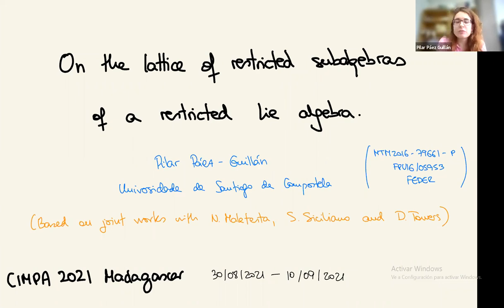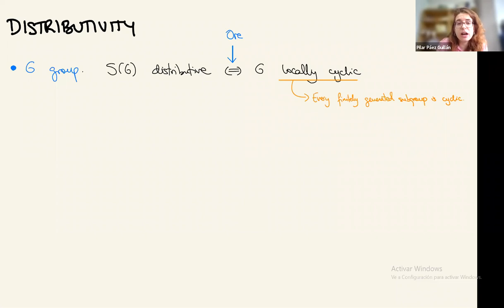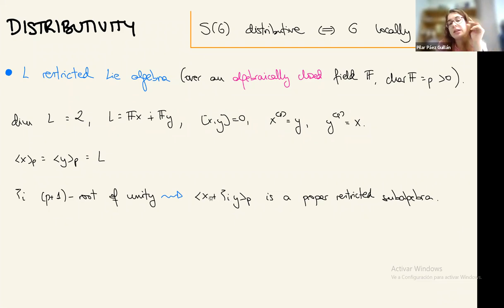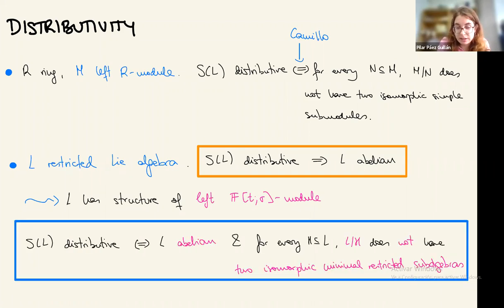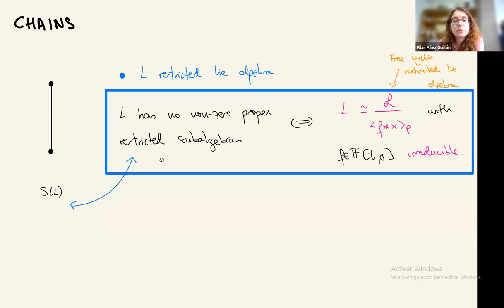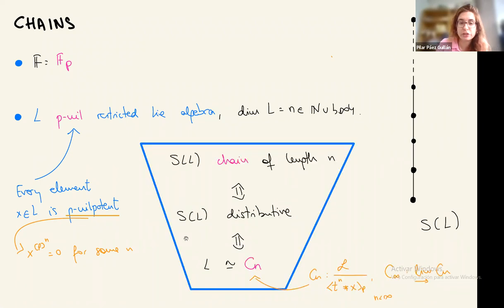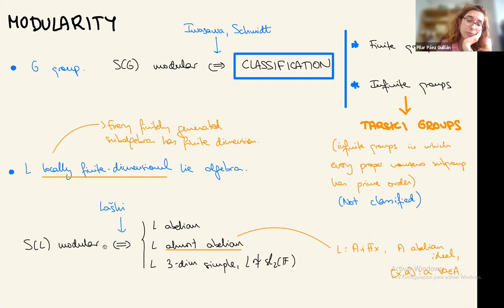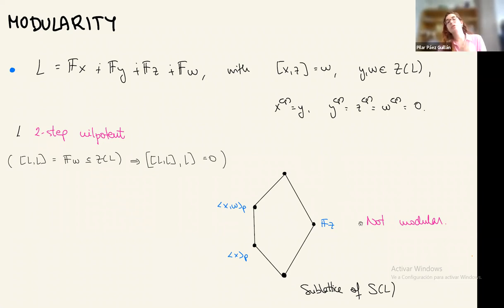Day 09a Pilar Páez Guillán On the lattice of restricted subalgebras of a restricted Lie algebra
We will discuss how a restricted Lie algebra is affected by the structure of the lattice of its restricted subalgebras. In particular, we will study some latice-theoretic properties such as being distributive, Boolean, atomistic and dually atomistic, or upper and lower semimodular. This talk is based on joint works with Nicola Maletesta, Salvatore Siciliano and David Towers.